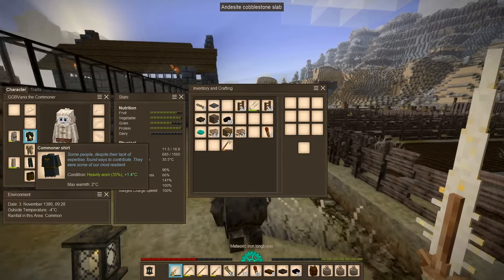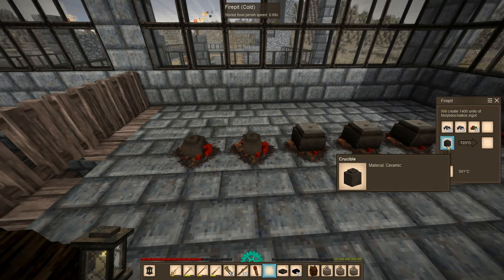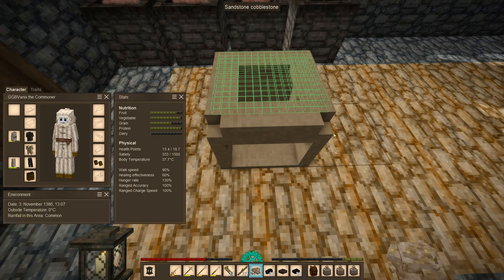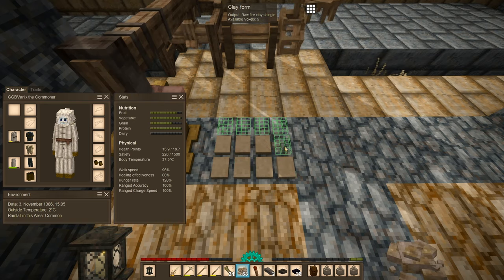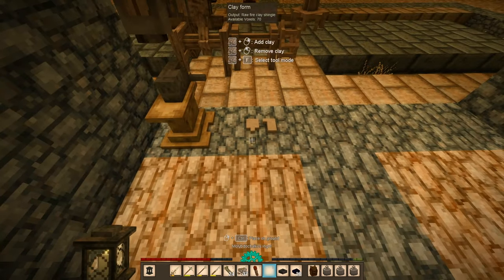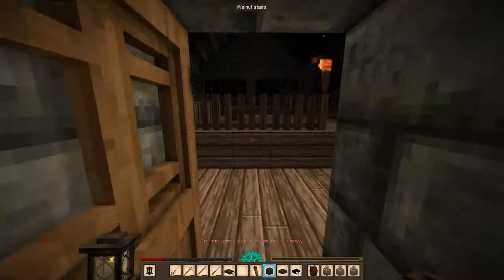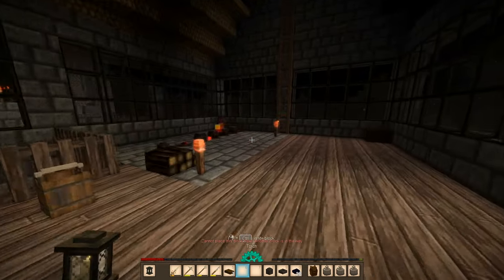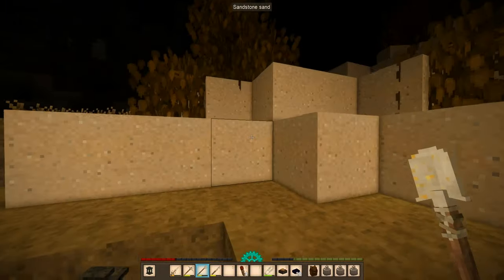Plates and Shingles (2/2) - Let's Play Vintage Story 1.15 Part 96 - Winter Season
In part 96 of this let's play of Vintage Story 1.15 played on Wilderness Survival, I'm continuing to make Plates and Shingles, putting down Lanterns to make the workshop a brighter and safer place to work. Also built my first oven. I'll need more of those.

Vintage Story is an uncompromising wilderness survival sandbox game created by Austrian developer Anego Studios. Vintage Story is inspired by the TerraFirmaCraft mod for Minecraft. Find yourself in a ruined world reclaimed by nature and permeated by unnerving temporal disturbances. Relive the advent of human civilization, or take your own path. The gameplay presented in this video is from Vintage Story 1.15, also known as "The Homesteading Update", played on Wilderness Survival settings during the Winter season.